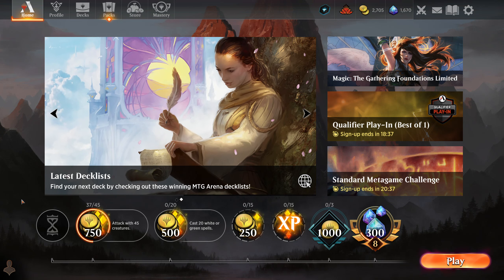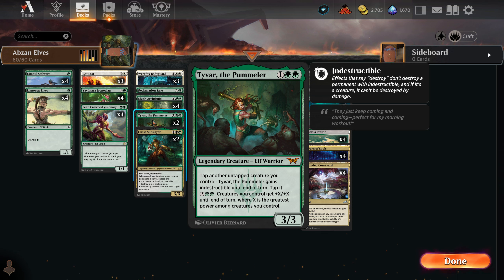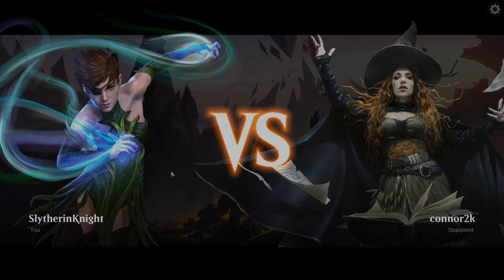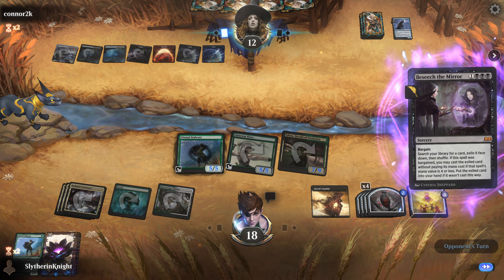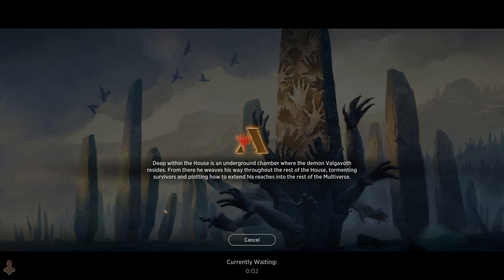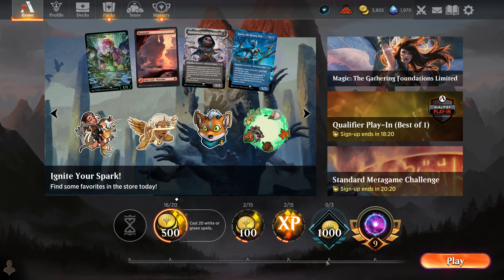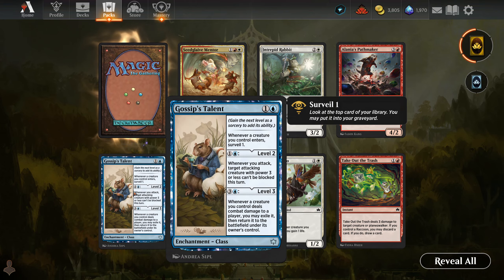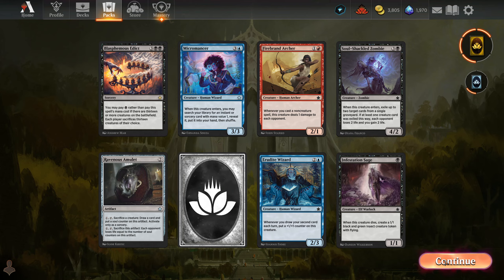Daily Magic Episode 726 - Magic: the Gathering Arena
Amateur commentary over multiple matches of Magic the Gathering Arena.

Below are the Deck Lists for those used in the video:

Abzan Elves
4x Citanul Stalwart
4x Llanowar Elves
3x Get Lost
4x Yavimaya Iconoclast
4x Leaf-Crowned Visionary
3x Werefox Bodyguard
1x Reclamation Sage
4x Elvish Archdruid
2x Tyvar, the Pummeler
2x Glissa Sunslayer
2x Wilt-Leaf Liege
2x Glissa, Herald of Predation
2x Banner of Kinship
3x Plains
1x Swamp
5x Forest
2x Razorverge Thicket
4x Restless Prairie
4x Cavern of Souls
4x Secluded Courtyard